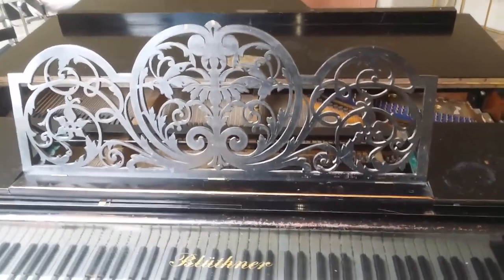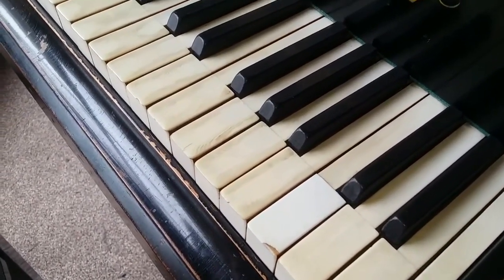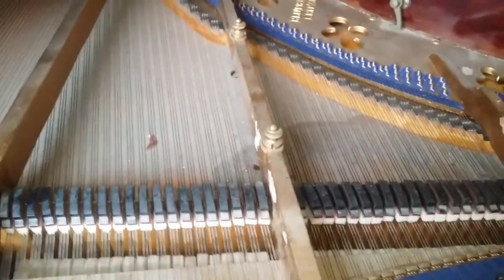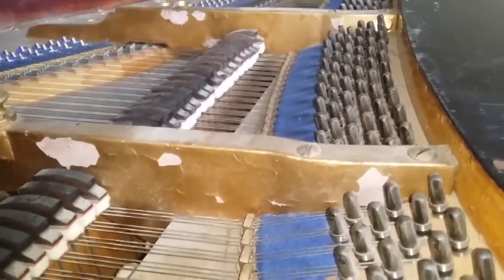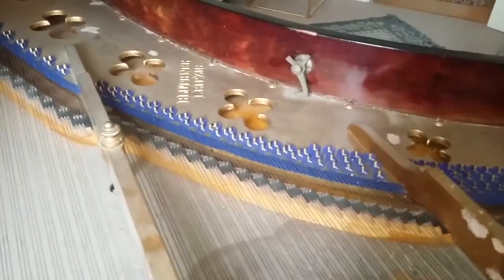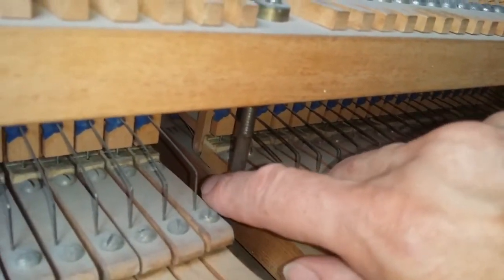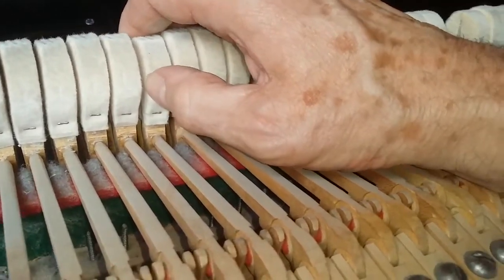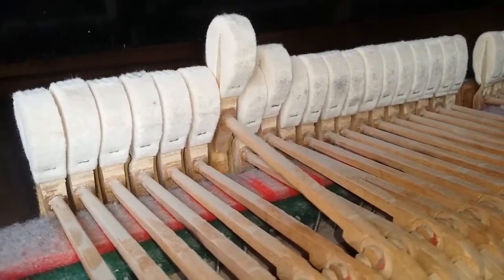Bluthner grand piano c1870. We assessed it in 2017. It has potential but needs restoration.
Most Bluthner grand pianos in the UK date from about 1884 to 1925 (patent action) and then 1925 to 1940 (roller action). This grand is good but somewhat underdeveloped with the patchy tone in the treble associated with most makes of grand before about 1880.